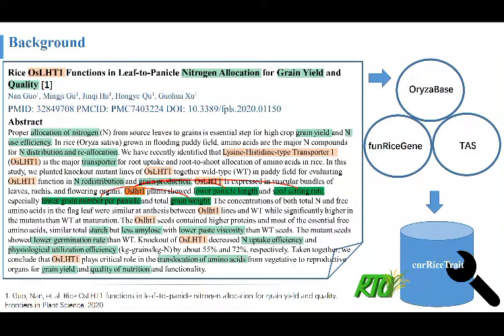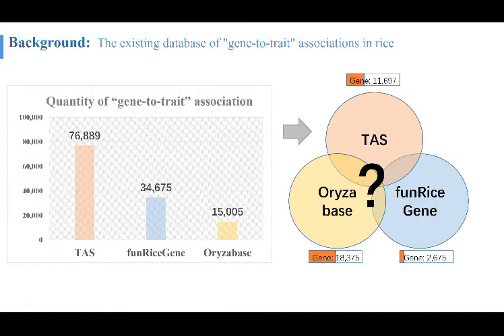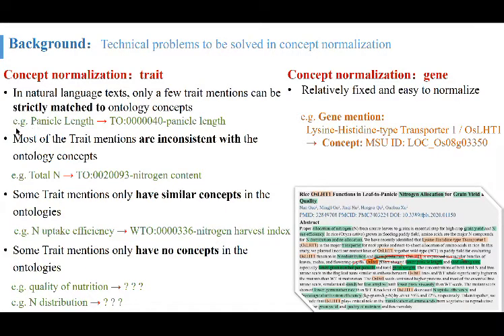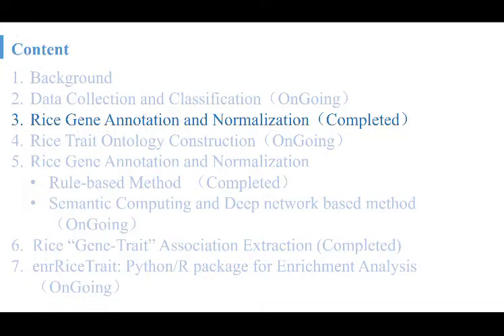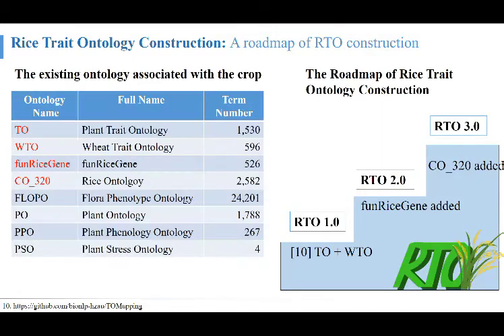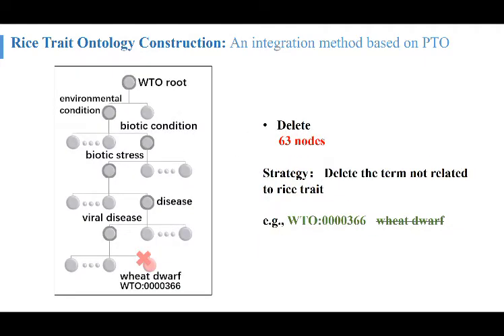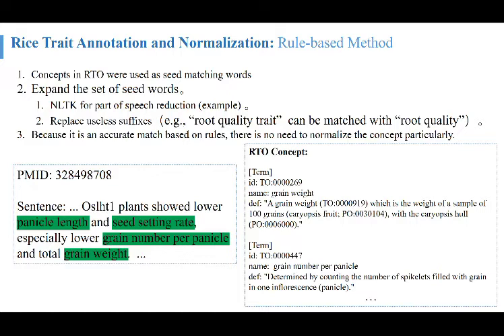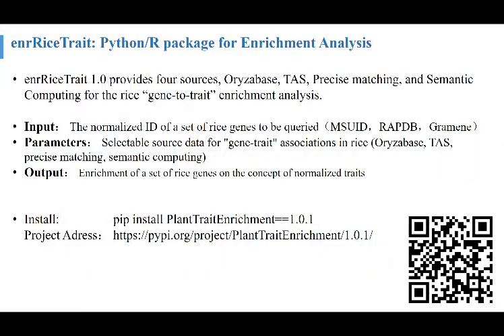enrRiceTrait - An ontology-based tool for rice trait enrichment